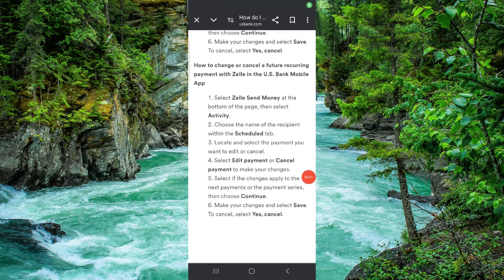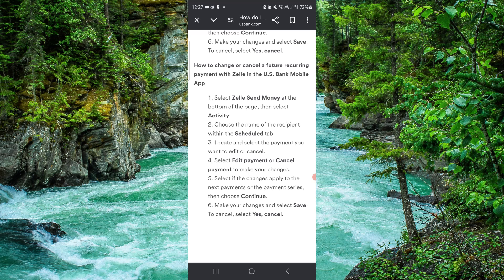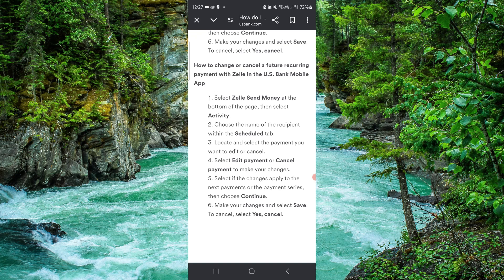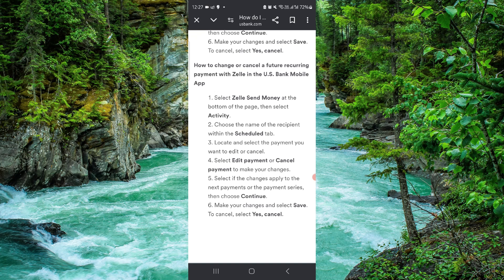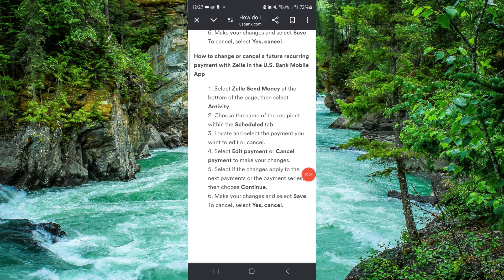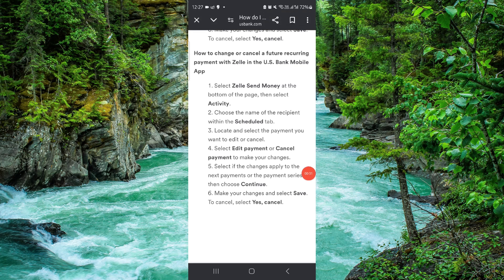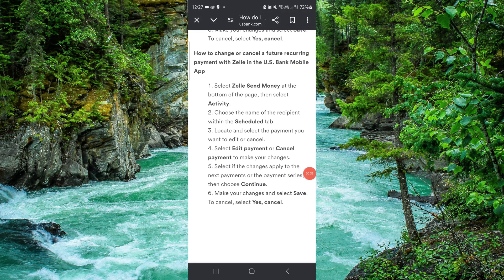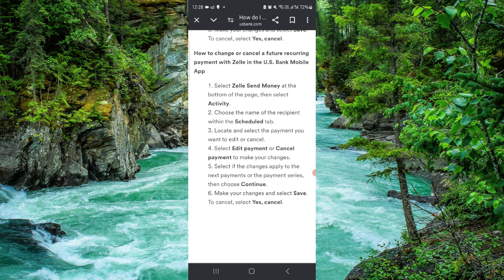✅ How To Stop Automatic Zelle Payment Chase (Easy Guide)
Learn how to stop automatic Zelle payments on Chase with our easy guide. This video provides step-by-step instructions to help you stop automatic payments.

Key Learning Points:
• Stopping automatic Zelle payments on Chase
• Step-by-step guide
• Tips for smooth process